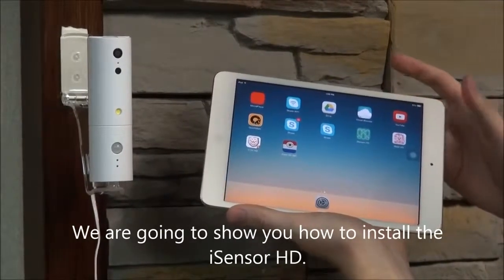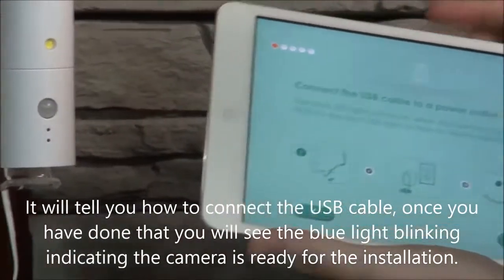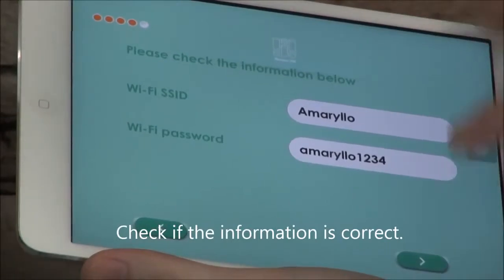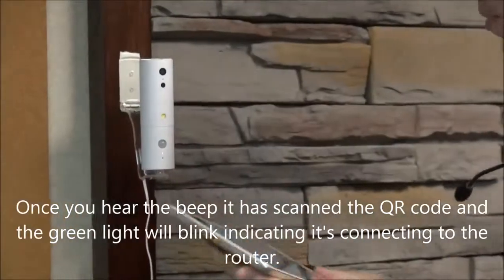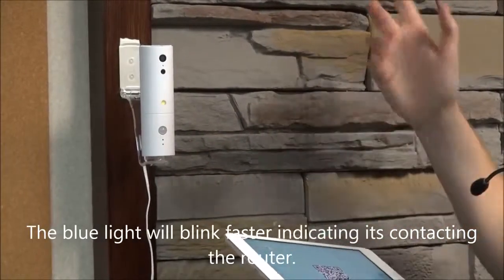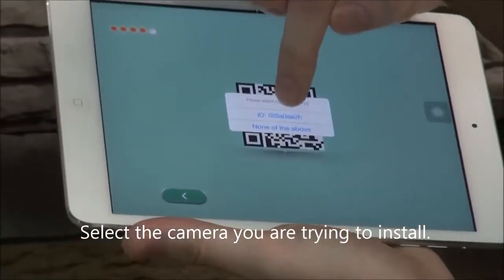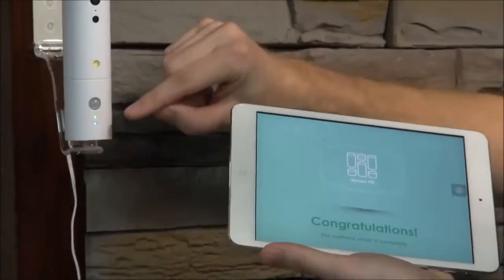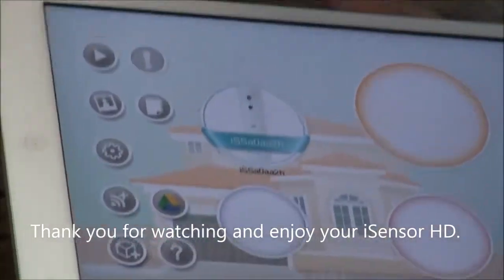Amaryllo iSensor Installation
About Amaryllo

Amaryllo International is an Amsterdam based, Dutch consumer electronics company. It designs, markets, and sells wireless home security products. Our teams have successfully developed a series of products that are presently sold in a wide variety of renowned retailers around the world. Amaryllo' sales network spans over 70 countries and 200 sales channels.

Amaryllo features in-house industrial and software design teams that create an ever-growing line of wireless smart home networking products. We are certified partners with Apple MFi, Microsoft Windows, Android, WebRTC, Bluetooth SIG and others.

Amaryllo has been recognized by Gartner, the world's leading information technology research investment company, as one of their top picks for "Cool Vendors" of 2014. Additionally, in June 2014 Amaryllo won 2 Best Choice awards at Computex. We were also honored to win the First Prize and Top Brand Award at the 11th Anniversary YuShan National Brand Product Awards. We are also pleased to win the Golden peak Award and the Golden Award for the 2014 ICT Month Innovative Elite. Amaryllo products were chosen out of 20,000 to win an innovation award in the embedded technology category at the CES 2015 and the recipient of the 2015 WebRTC World Product of the Year Award.